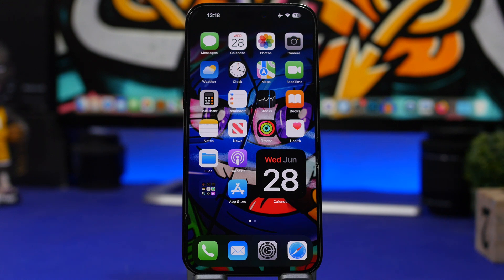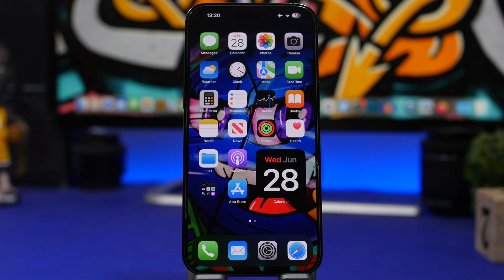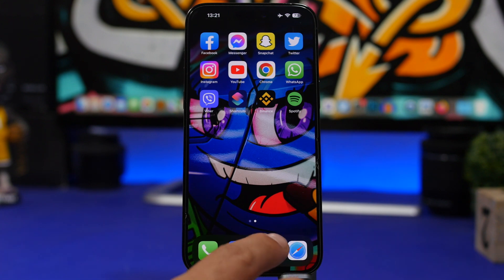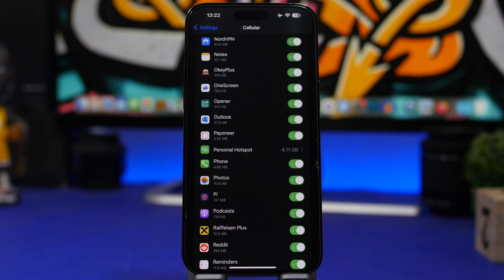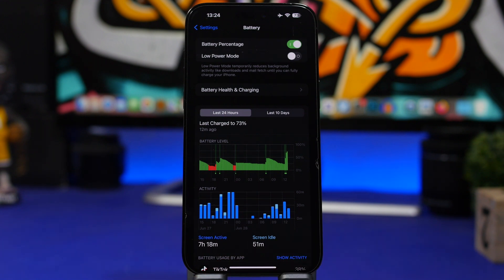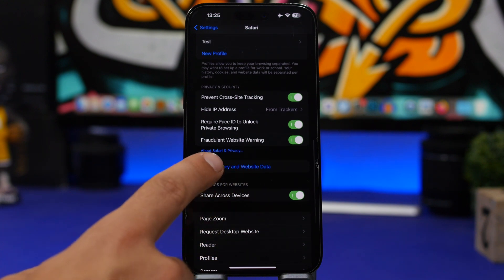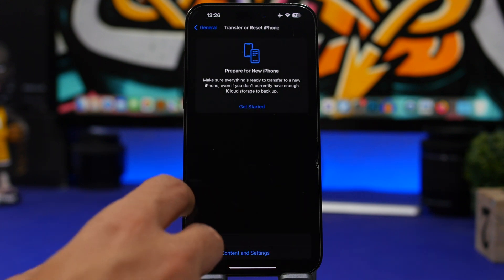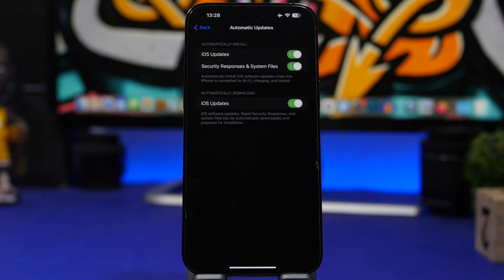How to Check & Remove Viruses on iPhone ! ⚠️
Check iPhone for viruses or spam. iPhone viruses are not very common but they can happen under a few circumstances. iPhone viruses might cause problems to your device so you should know how to check your device for viruses and what to do if you think your iPhone has a virus or malware. Make sure you follow the steps on the video to make sure your iPhone and data are safe.

How it happens 0:00
Signs 2:21
What to do 5:42
Conclusion 8:42